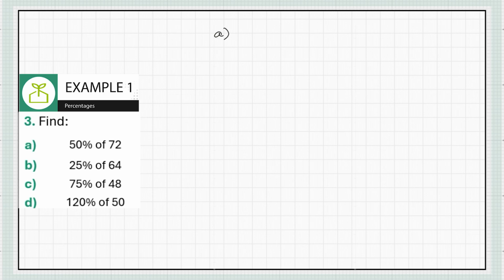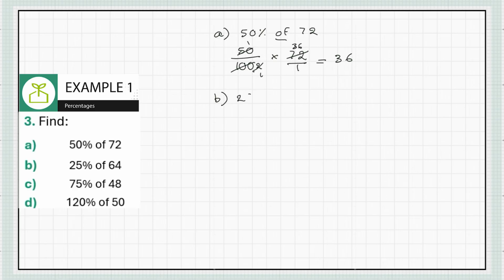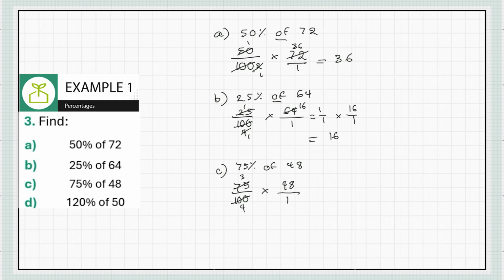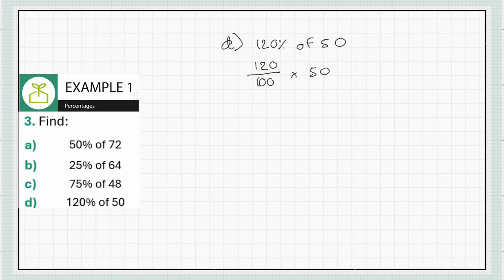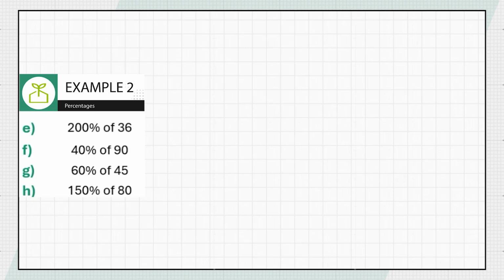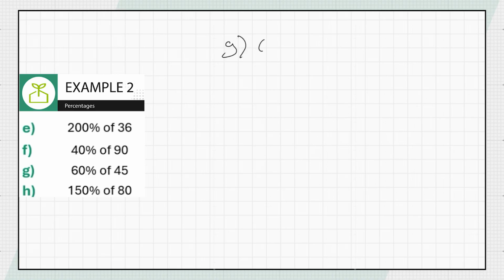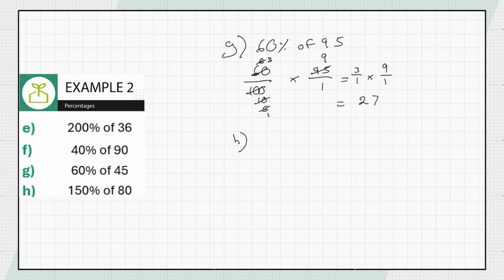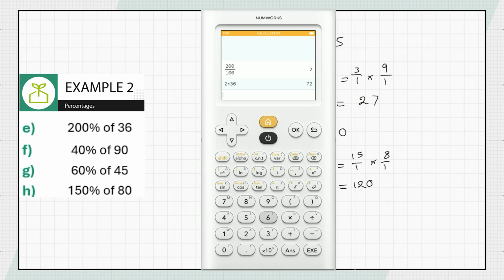Finding a Percentage of a Number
Learn how to find a given percentage of a number using:
(Percentage ÷ 100) × Total
Includes step-by-step examples and practical applications.